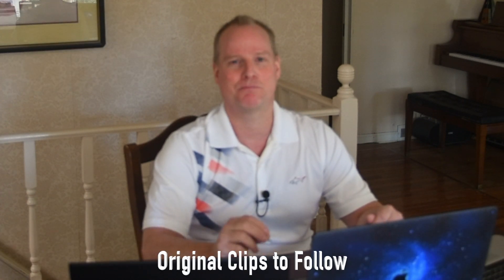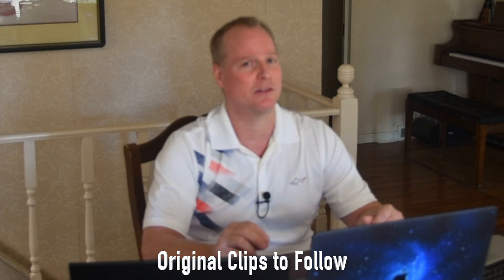Morph Cut for Final Cut Pro X - Motion VFX's Power House!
You Absolutely NEED this in your arsenal.  SPEED Up your Editing with Clean and Efficient transitions.  Check out this Power House from Motion VFX.  Morph Cut for Final Cut Pro is one of the most powerful tools I use when editing.

⏱ TIMESTAMPS⏱

== SOCIAL MEDIA

If you like what you see here - kindly comment on your favorite Social Media platform.